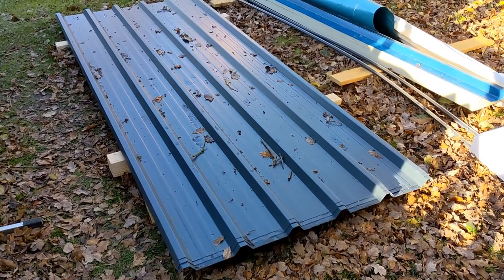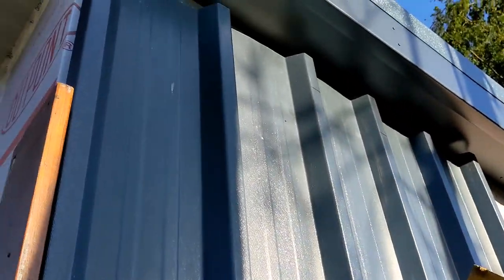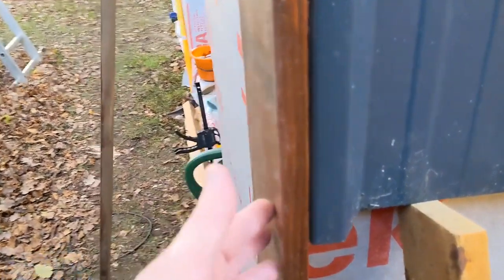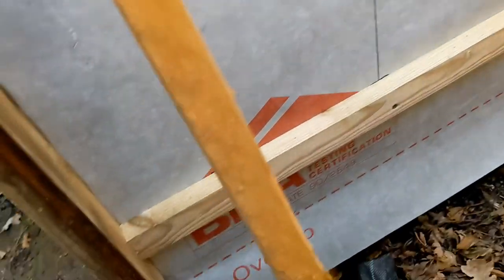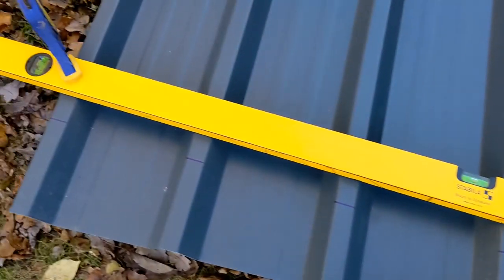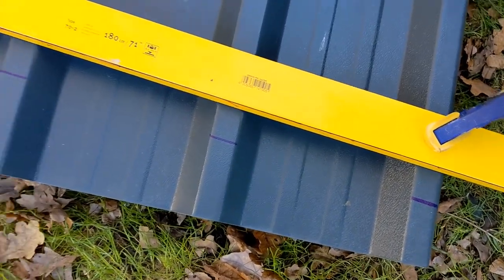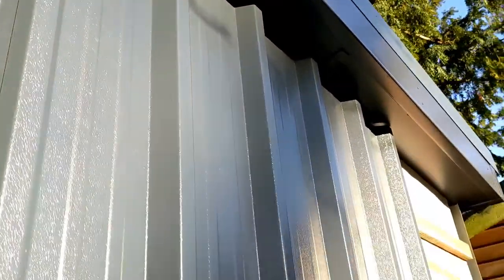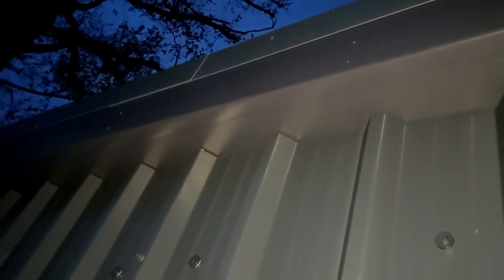Garden Room Build - Week 22: Ep 41: Metal cladding on an angle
In this video I go through how to mark the roof angle on the metal side cladding panels and cut them with a circular saw with a metal blade, don't forget your googles, sparks fly! Only got the right hand side done, left hand side next weekend! Enjoy